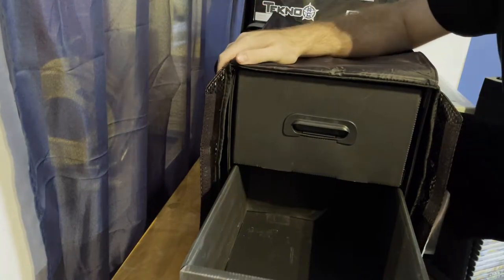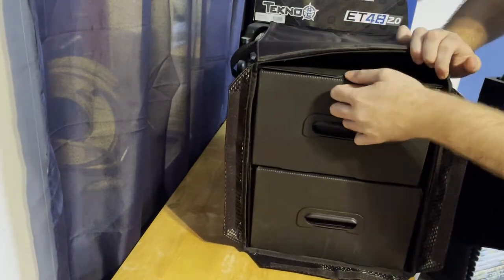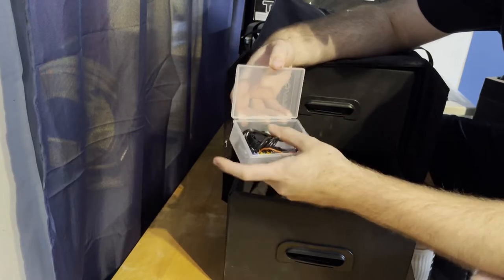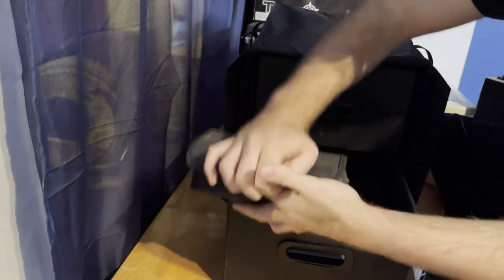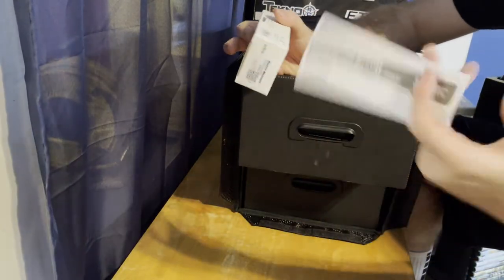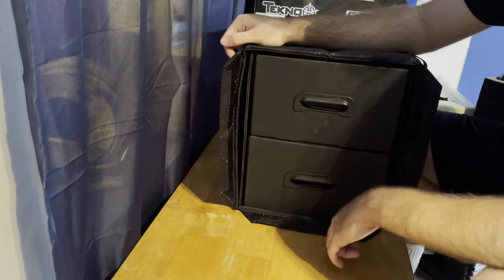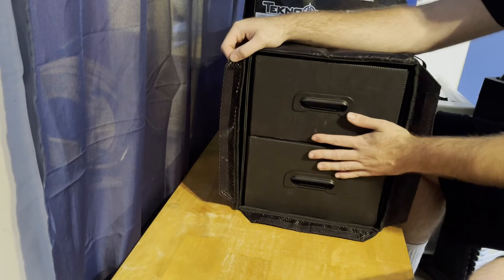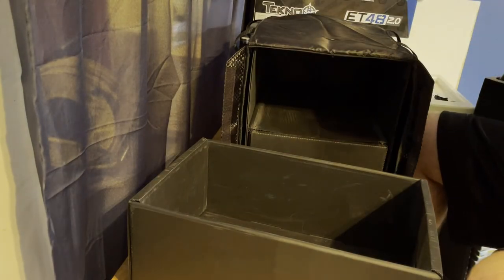JConcepts Small Finish Line Racing Bag Review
JConcepts Small Finish Line Racing Bag

Team Zombie Canada

Team Zombie
Lipo
2s lipo

ESC
1/8

1/10 Buggy tires
Double Dee’s

SCT TIRES
Carvers

 1/8 buggy tires
Triple DEE’S

1/8 truggy
Triple DEE’S